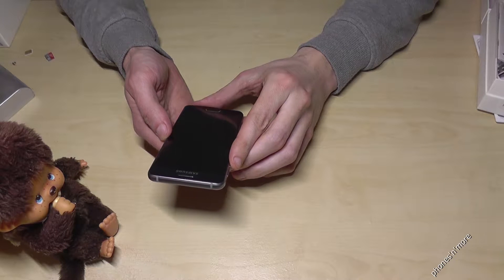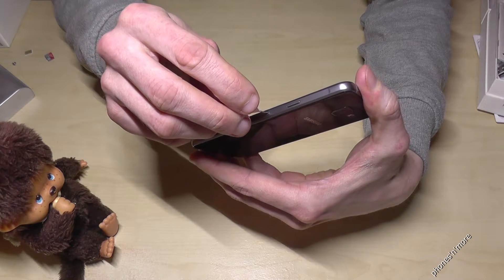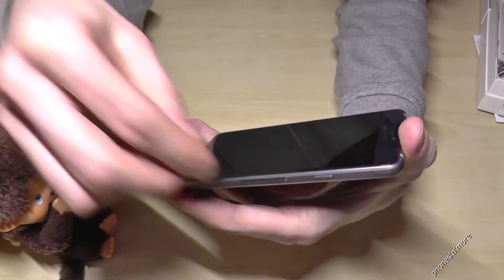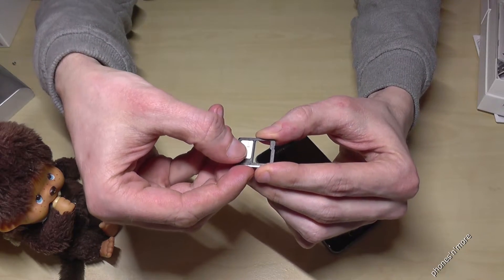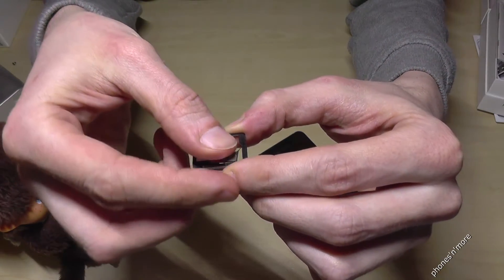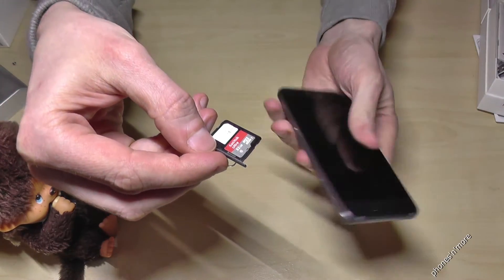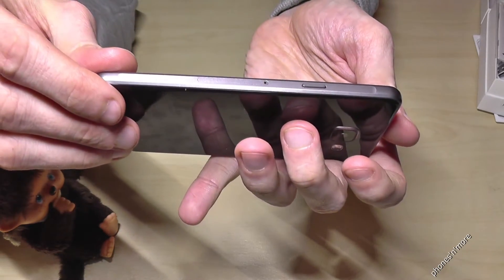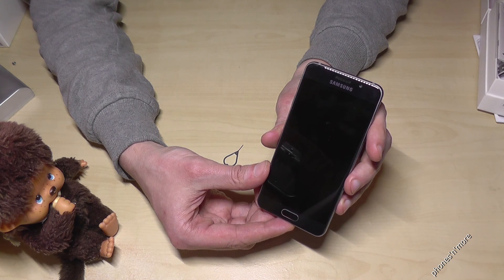Samsung Galaxy A3 6 (2016): How to insert the SIM card. And which size is required?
With this video I want to give a tutorial, how to insert the SIM at the Samsung Galaxy A3 6 from 2016? You will need a nano SIM card.
Please note, that my phone is not the DUAL SIM card version.